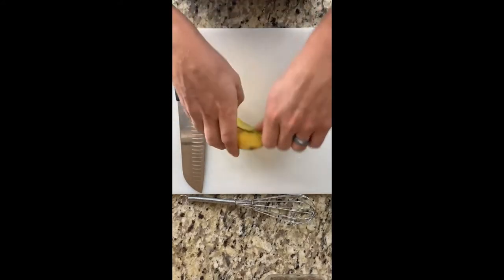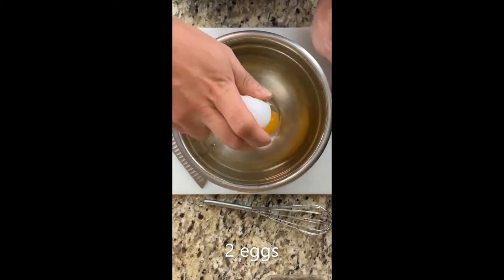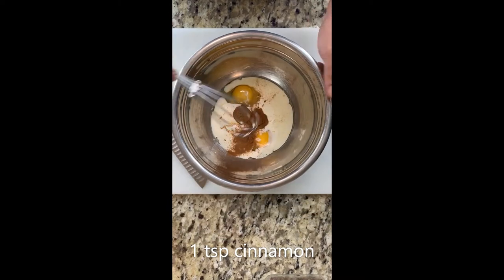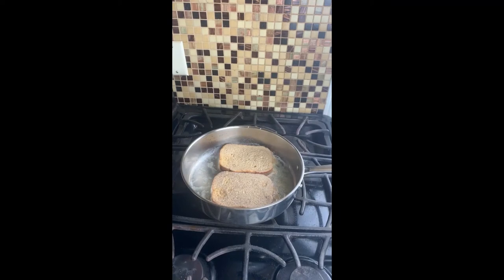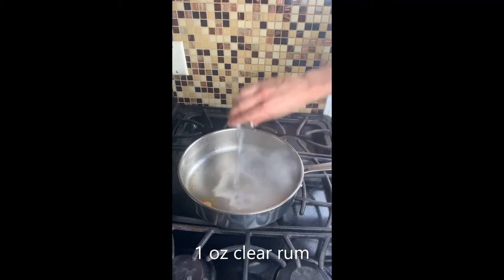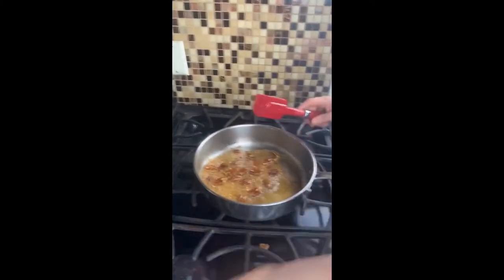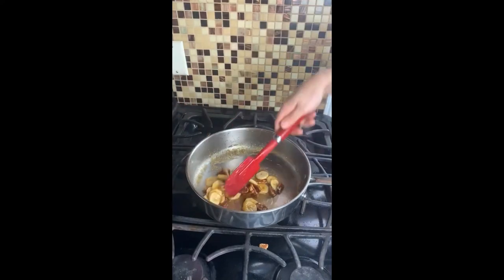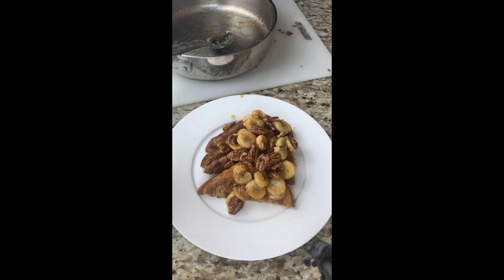Learn to Cook: Bananas Foster French Toast with Matt Graham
A fun twist on a classic breakfast dish.  This recipe is for one(large) serving.  Give it a try and let me know how it turned out!  You will need:

Batter:
2 eggs
1/2 cup heavy cream
1 tsp pure vanilla extract
1 tbsp dark brown sugar
1 tsp cinnamon

2 slices thick brioche
2 tbsp unsalted butter
1 oz rum
1/4 cup pecan halves
1/4 cup maple syrup
1 banana